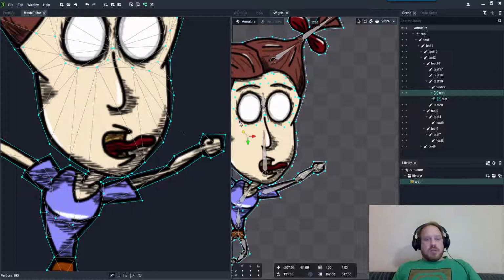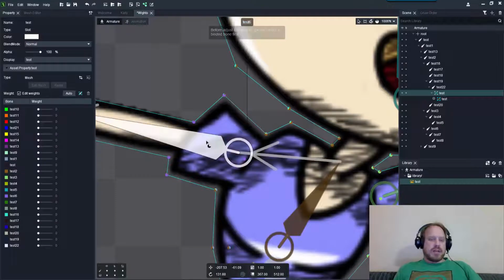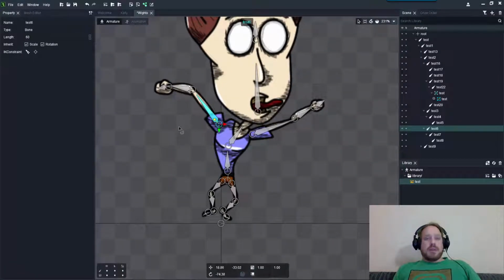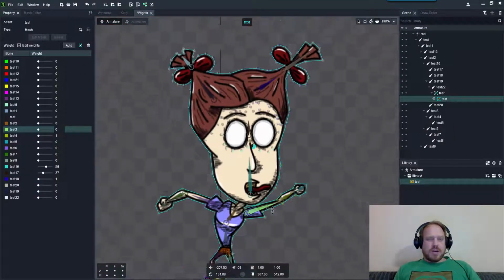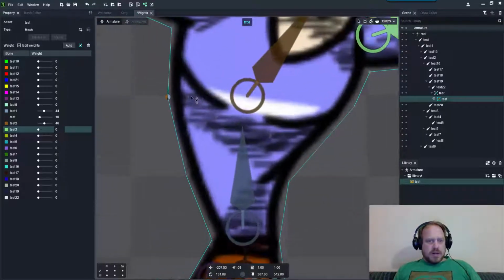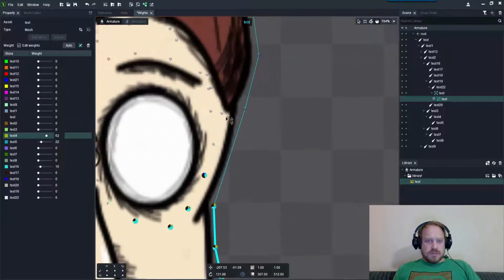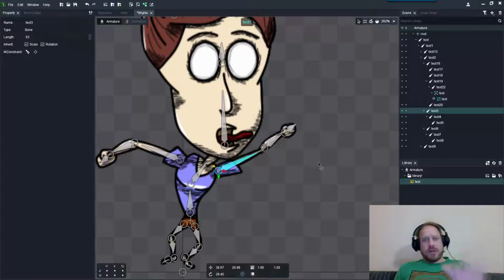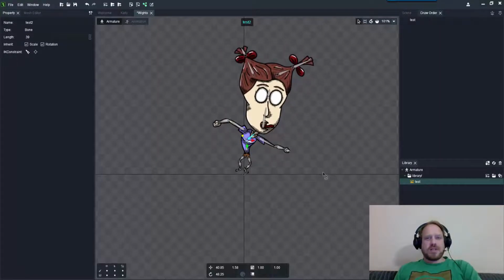Dragonbones Pro 5.1: Tutorial 4 - Editing Mesh Weights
This video focuses specifically on the initial setup of your animation project.  post comments if needed.